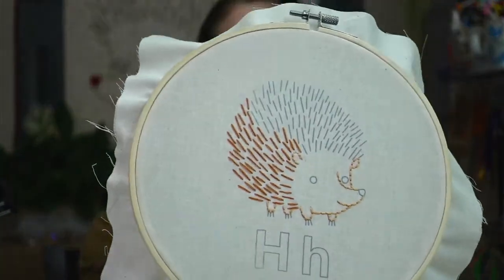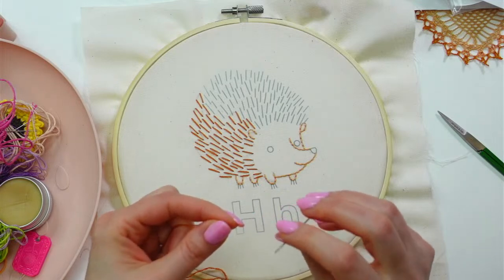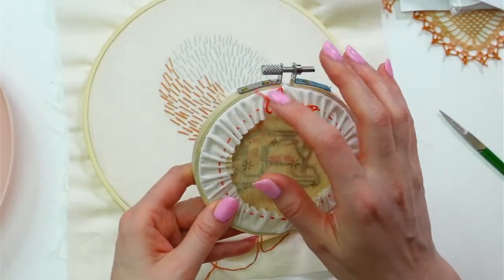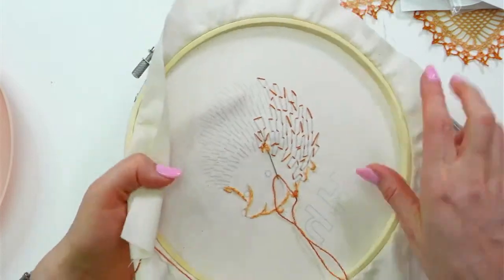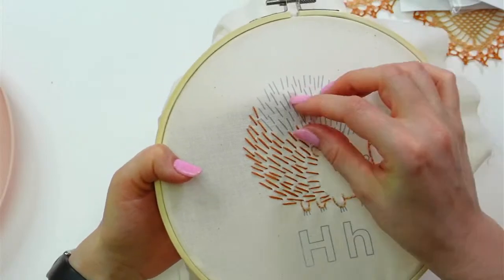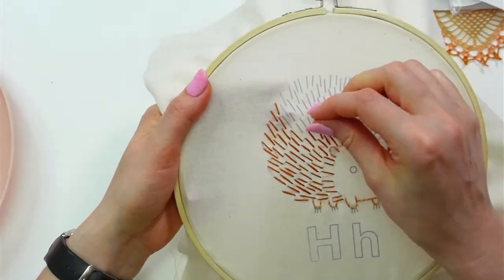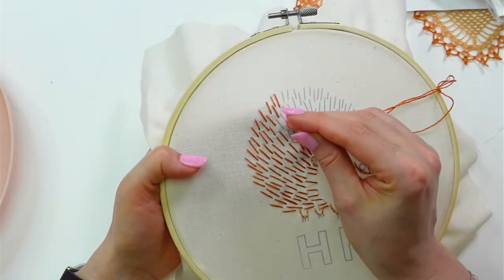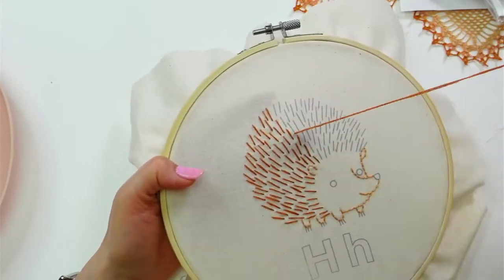ABC Stitch Along Hedgehog embroidery - part 2 - Live with Alyssa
Tonight I'm embroidering the Hedgehog embroidery pattern for the Penguin & Fish ABC Stitch along.